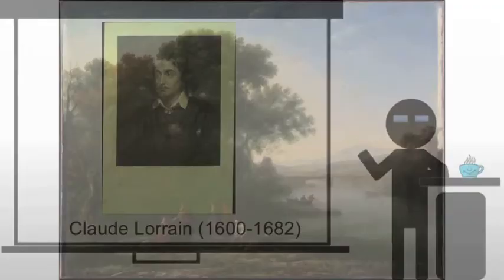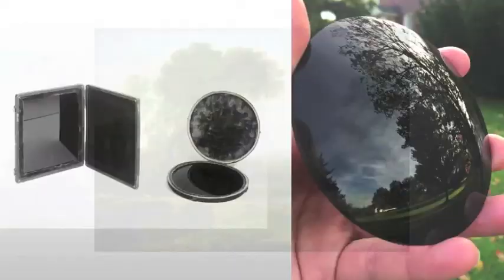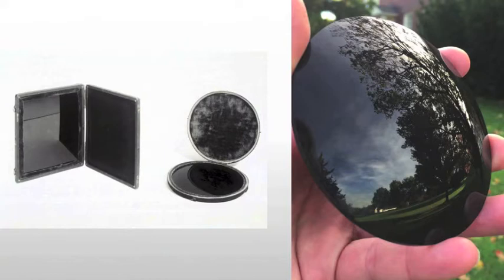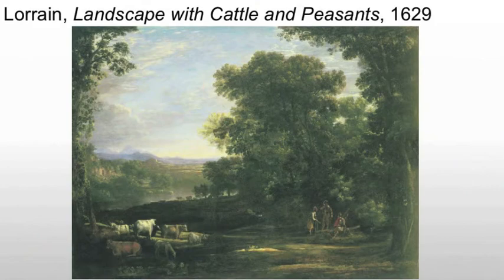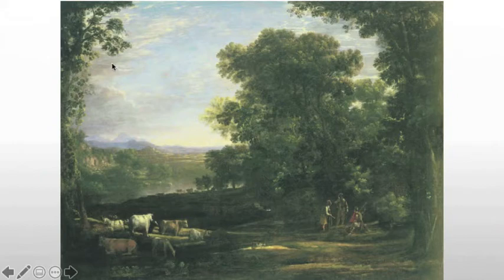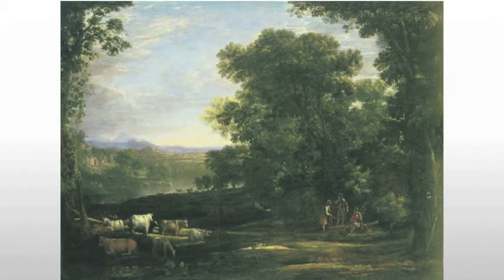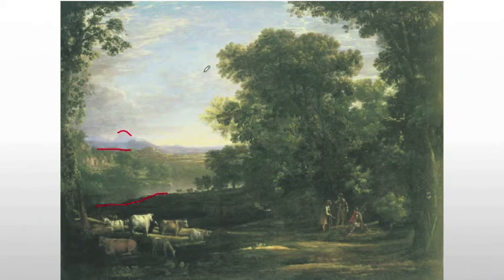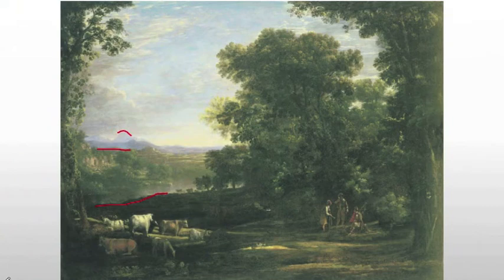Lorrain Landscape with Cattle and Peasants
Lorrain's Landscape with Cattle and Peasants